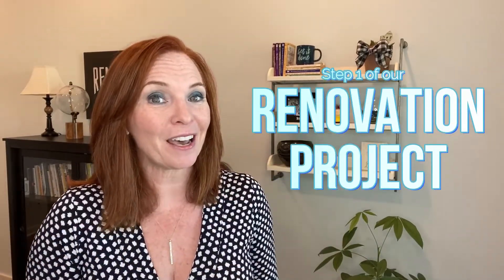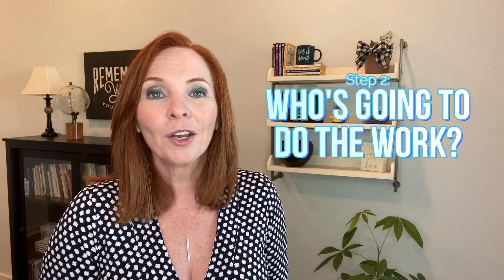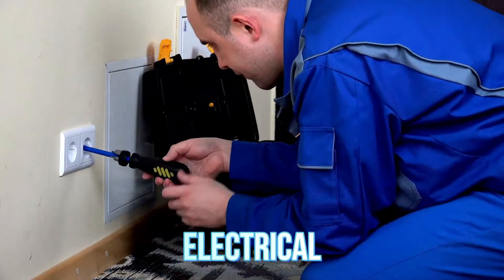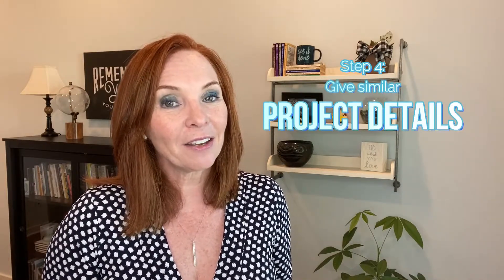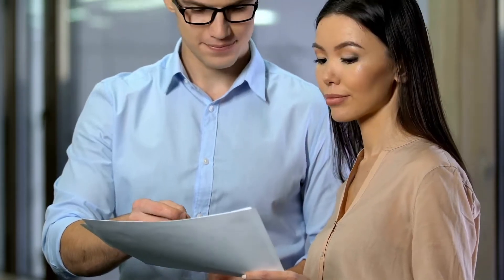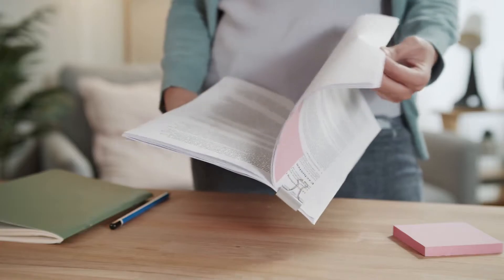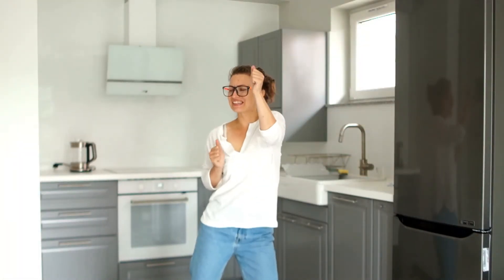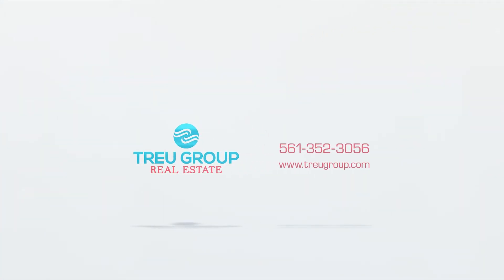Home Renovation Series: First Step of Home Renovating!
Have you thought of renovating your homes? Did you also struggle with not knowing who to call or even where to begin? We've been there! Whether you're planning to go with DIY or hiring a professional for the job, it can be overwhelming to some. Breaking it down into manageable steps is the key to success. That's why we've decided to share with you, from our experience, the journey of home renovating.

Watch as Lisa Treu of Treu Group Real Estate, one of the best real estate agents in Palm Beach County, as she guides you to the first step of home renovating. We hope this guides you and gives you an idea of where to begin before you start renovating your home.

Lisa & Steve Treu
Treu Group Real Estate
South and Central Florida

ABOUT:
Top Real Estate experts at The Treu Group bring you the latest real estate information about buying or selling in Palm Beach, Martin, Broward Counties, and Central Florida. See the latest market updates, information on how to get your home sold, your offer accepted, the international real estate market,  and changes that you need to know in the Florida real estate market. Whether you're looking for Palm Beach, Martin, Broward Counties, or Central Florida homes for sale, selling your current home, or looking for an investment property, top agents, Treu Group Real Estate is here for you. In today's market, everyone is looking for answers that they can count on to so they can make good decisions.

Buying a South Florida or Central Florida Home? Search All Homes For Sale